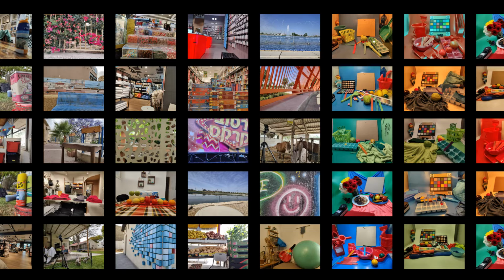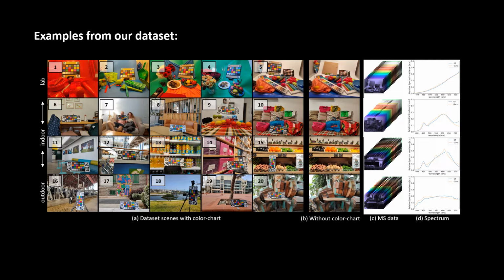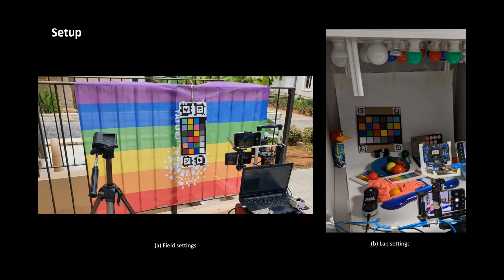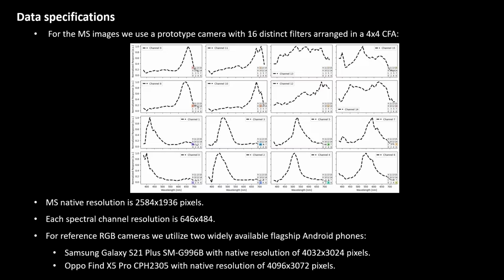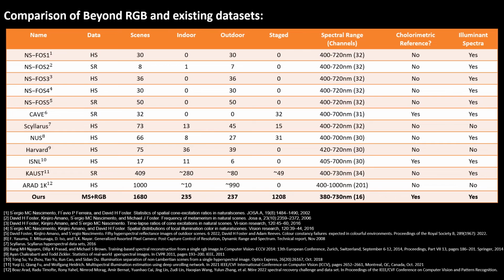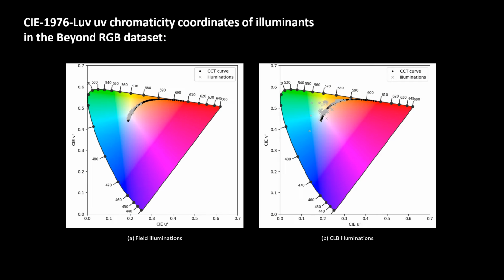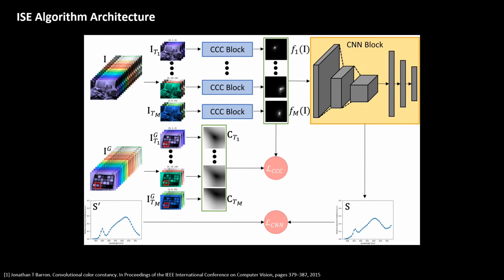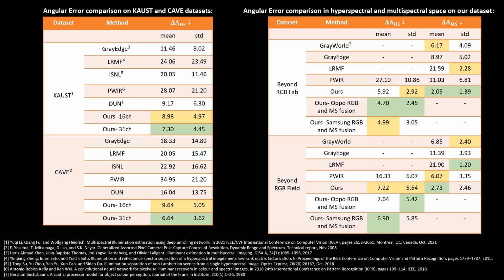Beyond RGB: A Real World Dataset for Multispectral Imaging in Mobile Devices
Authors: Ortal Glatt; Yotam Ater; Woo-Shik Kim; Shira Werman; Oded Berby; Yael Zini; Shay Zelinger; Sangyoon Lee; Heejin Choi; Evgeny Soloveichik
 Description: Multispectral (MS) imaging systems have a wide range of applications for computer vision and computational photography tasks, but do not yet enjoy widespread adoption due to their prohibitive costs. Recently, advances in the design and fabrication of photonic metamaterials have enabled the development of MS sensors suitable for integration into consumer grade mobile devices.
Augmenting existing RGB cameras and their processing algorithms with richer spectral information has the potential to be utilized in many steps of the image processing pipeline, but diverse real world datasets suitable for conducting such research are not freely available. We introduce Beyond RGB, a real-world dataset comprising thousands of multispectral and RGB images in diverse real world and lab conditions that is suitable for the development and evaluation of algorithms utilizing multispectral and RGB data.
All the scenes in our dataset include a colorimetric reference and a measurement of the spectrum of the scene illuminant. Additionally, we demonstrate the practical use of our dataset through the introduction of a novel illuminant spectral estimation (ISE) algorithm.
Our algorithm surpasses the current state-of-the-art (SoTA) by up to 58.6% on established benchmarks and sets a baseline performance on our own dataset.